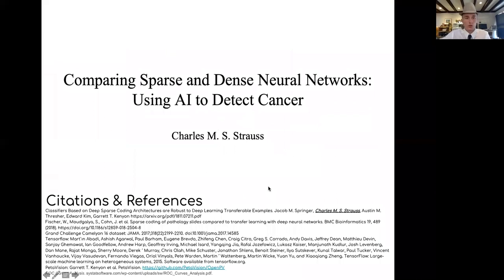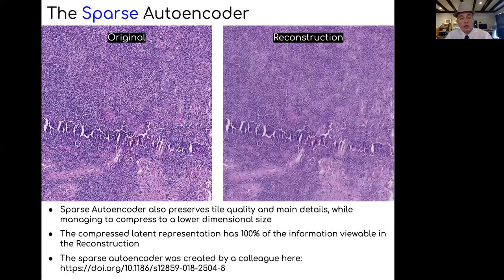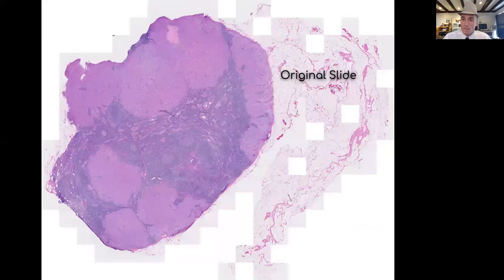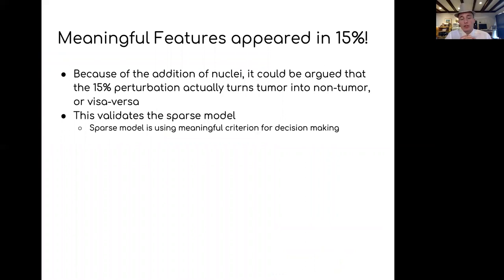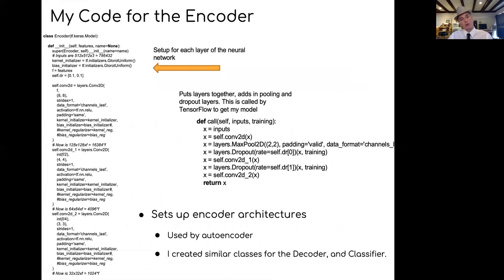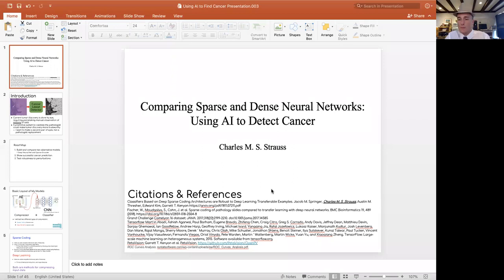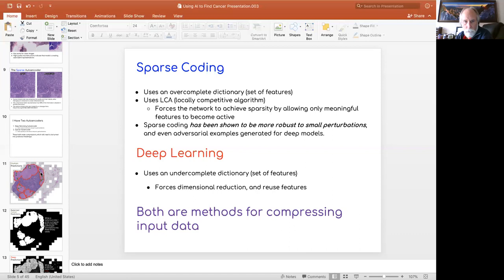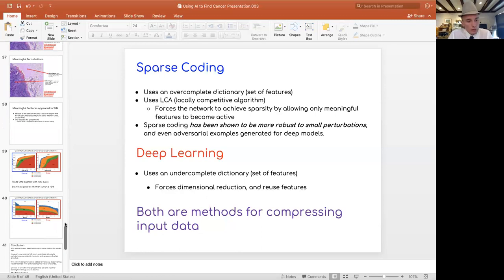Expo 2020 Finalist Presentation 1005 LAHS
Supercomputing Challenge 30th annual Expo Presentation, a finalist project is one that, after being read by many judges, is deemed worthy to present in the category to be considered for higher honors.